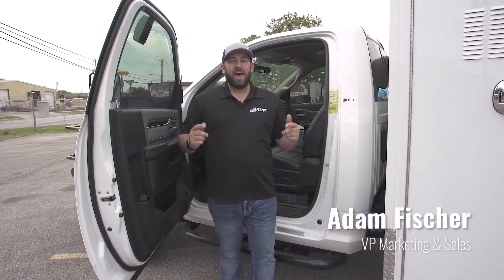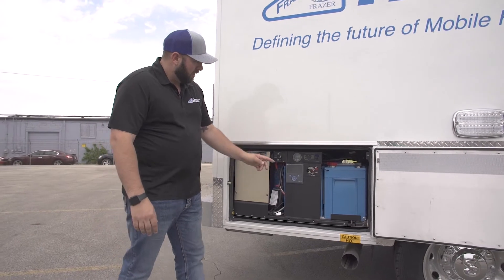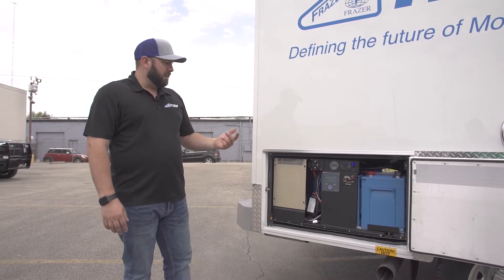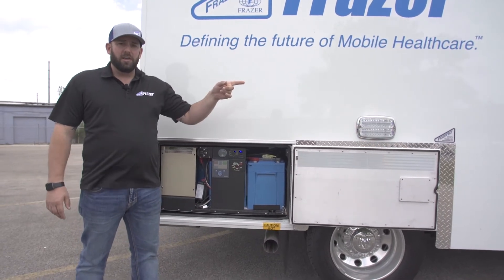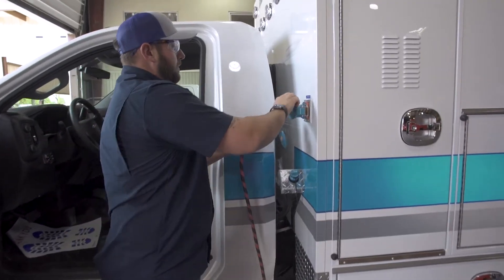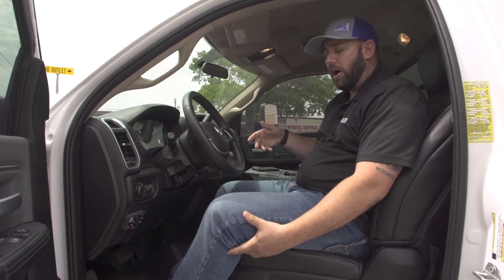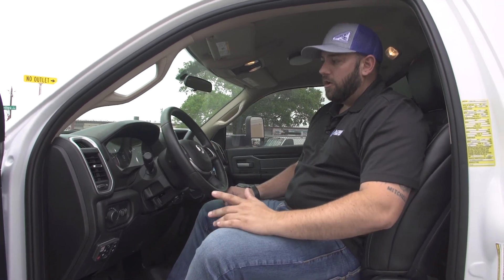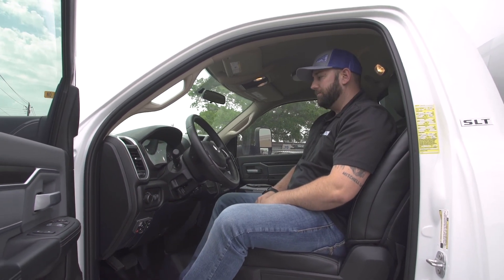Frazer How To - Using the MEPS PMI System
Welcome to our new 'How To' series from Frazer!

Our goal is to provide educational and informative content for proper operation and maintenance of your Frazer unit and products onboard.

This episode deals with using the MEPS PMI System.

Topics discussed include :
• Powering Up/Down the MEPS PMI System
•Charging the Lithium Ion Batteries using High Idling

For further information on Mobile Electric Power Solutions(MEPS), visit their